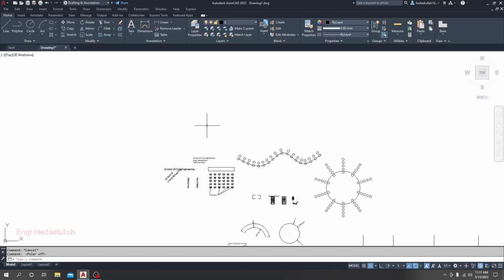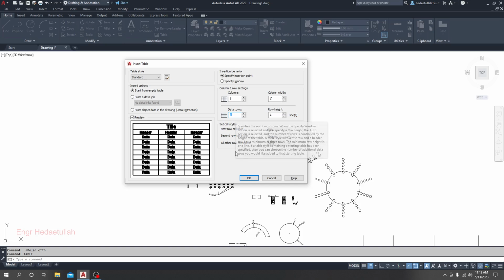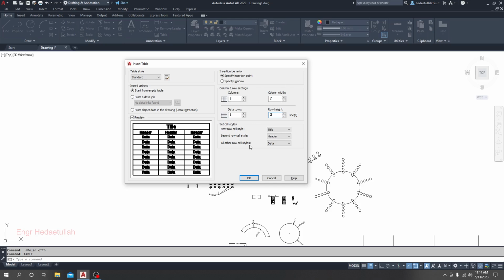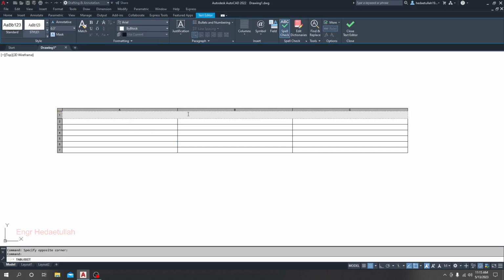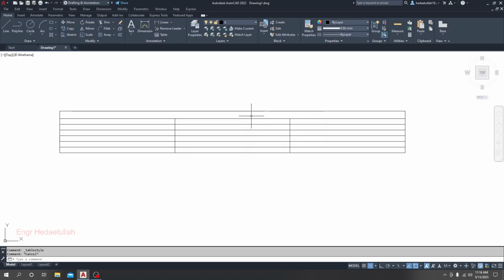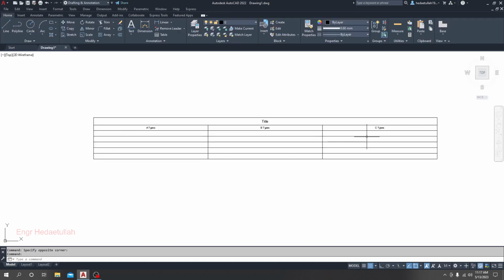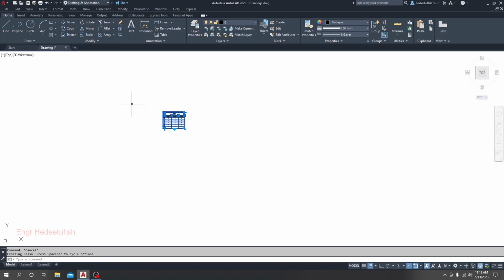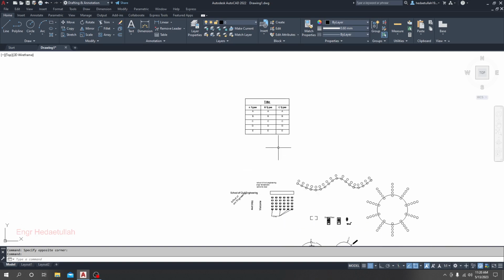5.7 Autocad 2025 tutorial for beginners (Step by Step) - How to Use And Edit Table in AutoCAD